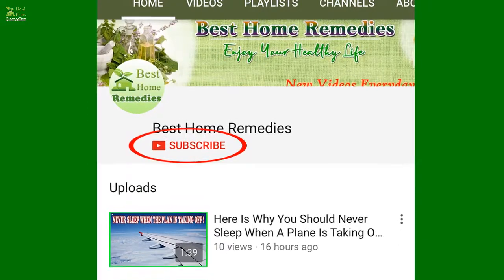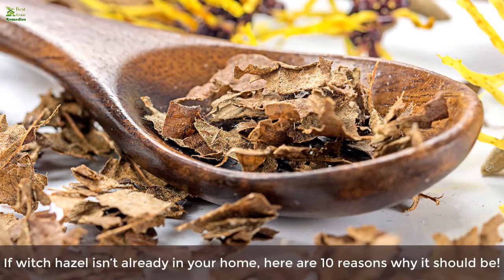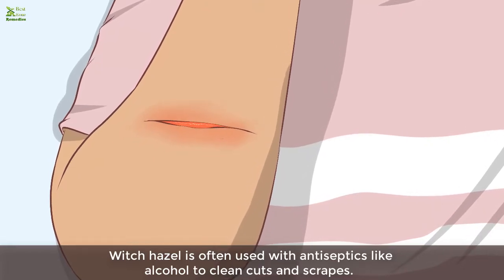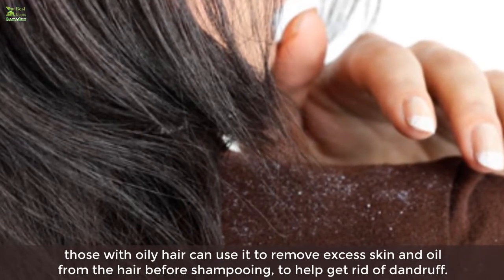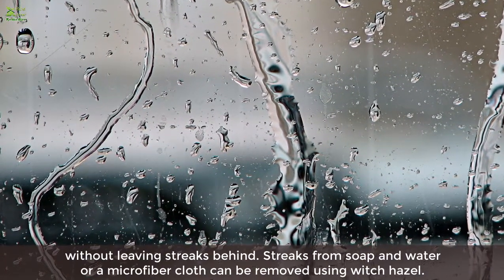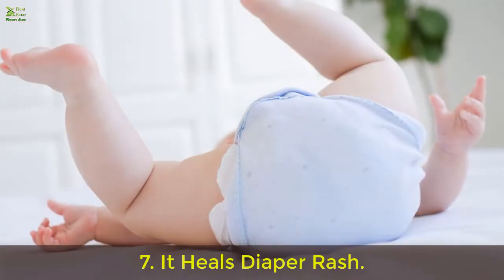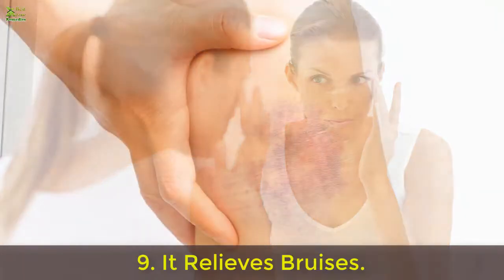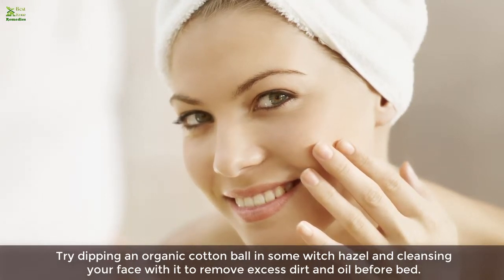10 Amazing Uses For Witch Hazel You Must Try! - Witch Hazel Benefits | Best Home Remedies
Witch hazel is a topical astringent made from the bark and leaves of Hamamelis virginiana, the North American witch hazel shrub.
The high concentrations of tannins in witch hazel make it a great astringent, and it’s been used for years as a natural remedy for a number of common issues. If witch hazel isn’t already in your home, here are 10 reasons why it should be!

10 Amazing Uses For Witch Hazel You Must Try! - Witch Hazel Benefits | Best Home Remedies

Coconut Oil Can Make You Look 10 Years Younger If You Use It For 2 Weeks This Way